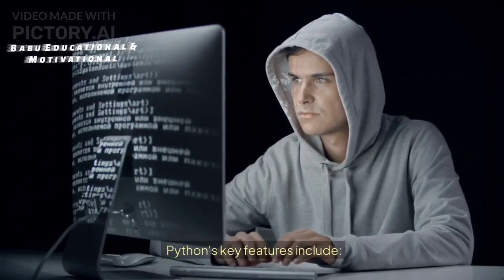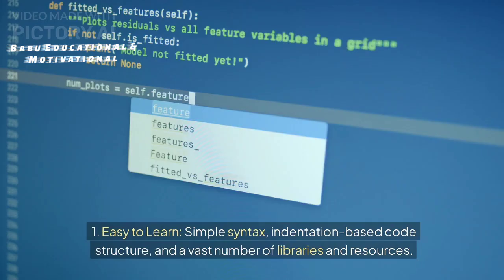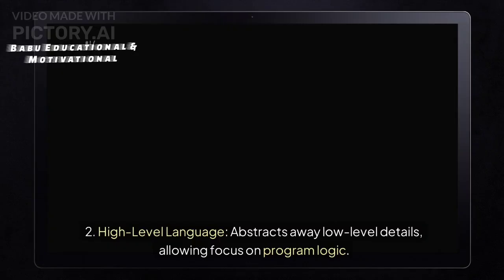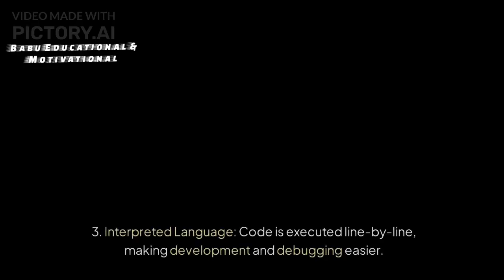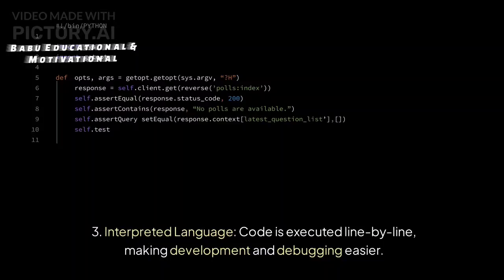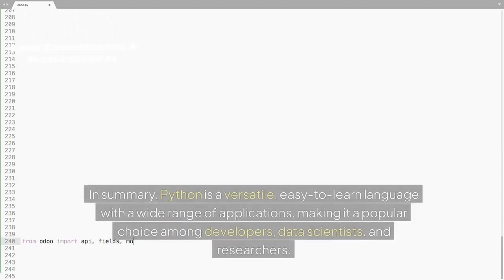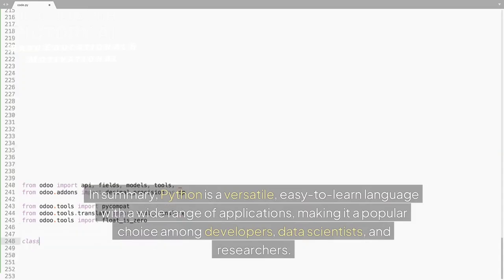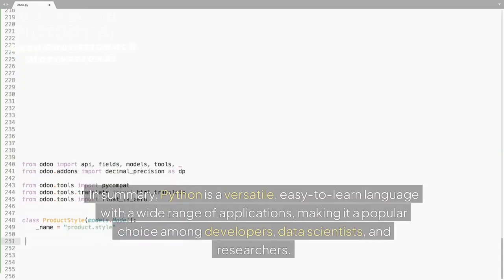Basic Functions and Features of Python. Data science, AI & ML. Babu Educational & Motivational